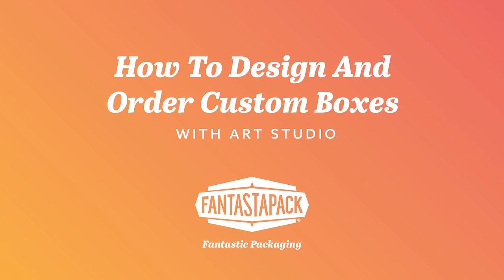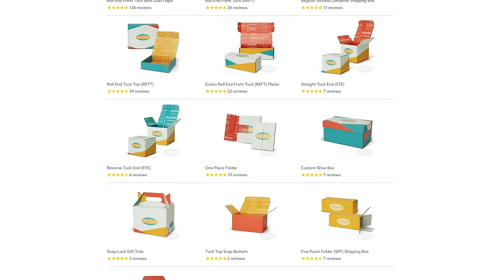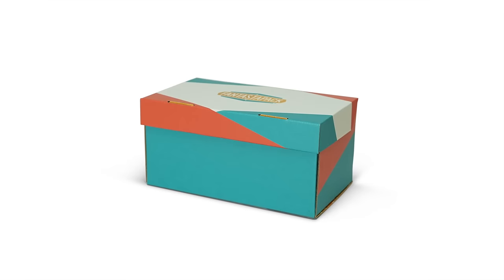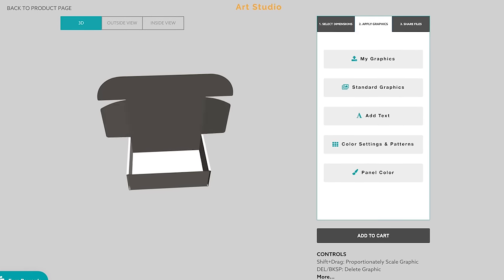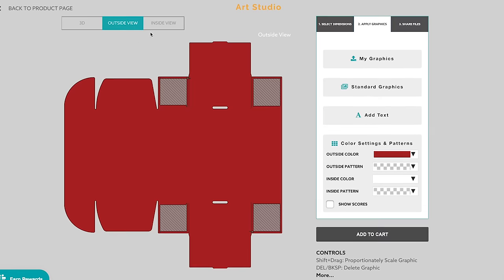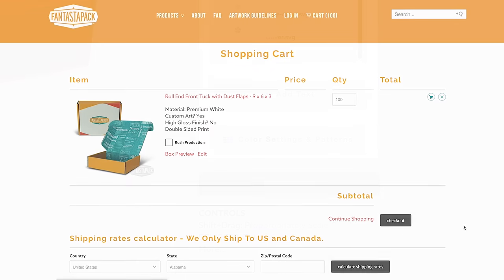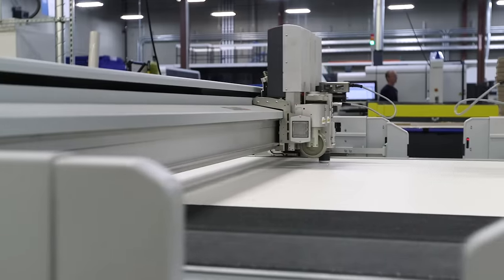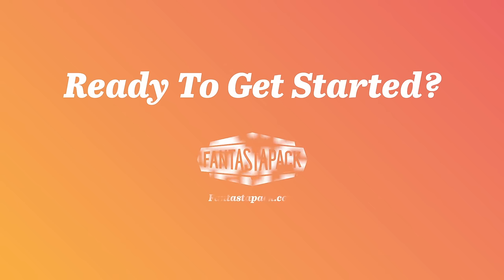How to Design & Order Custom Boxes with Art Studio - Fantastapack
Fantastapack is a web-to-print platform that empowers companies of all sizes to design and order full-color custom printed boxes, product labels, and retail displays online and in any order volume. Learn how to design and order custom boxes using Fantastapack's Art Studio.

Take a look at our wide selection of custom box styles, labels, point of purchase retail displays